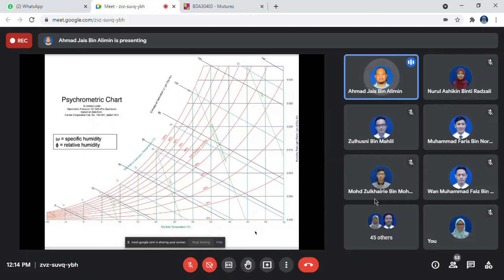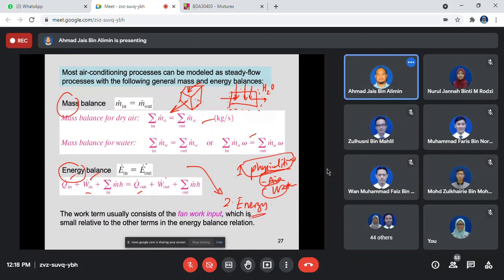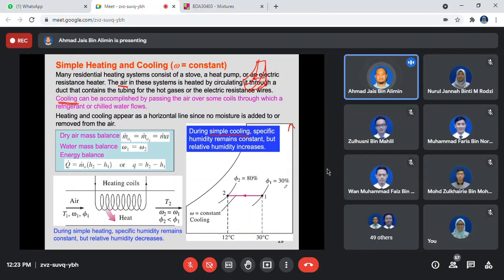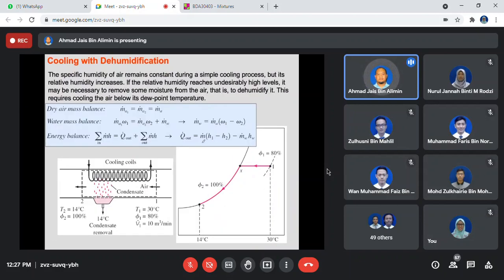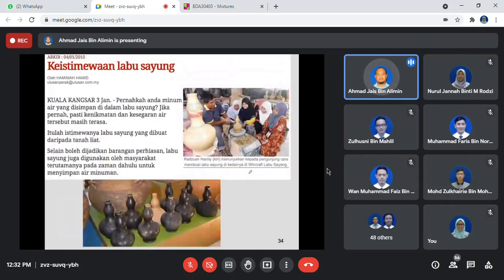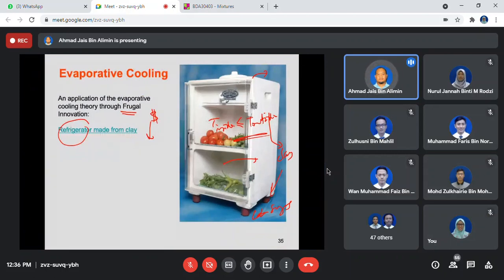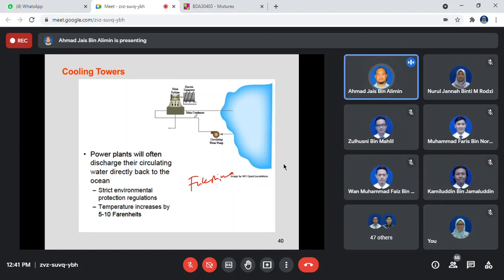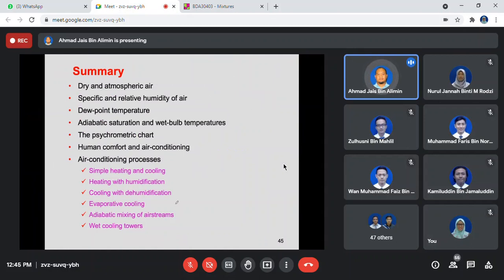Week 12- Thermo 2 (13 June 2021)